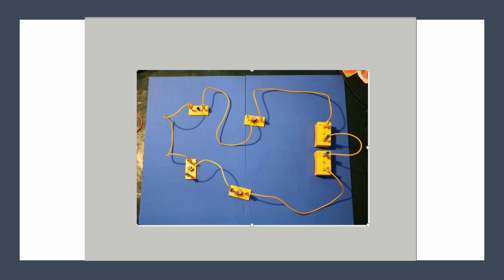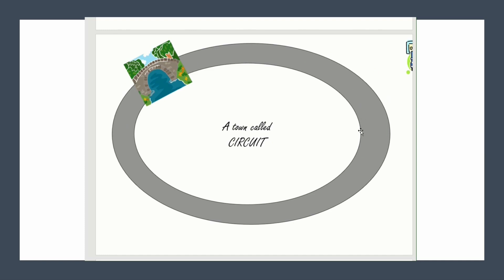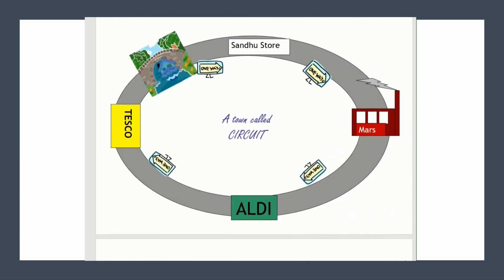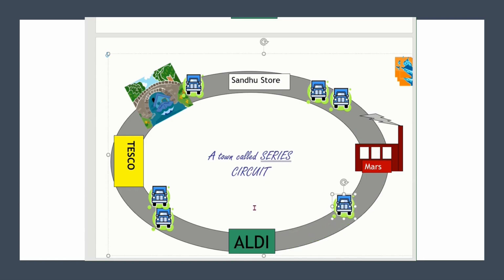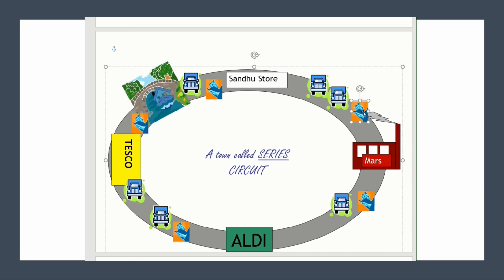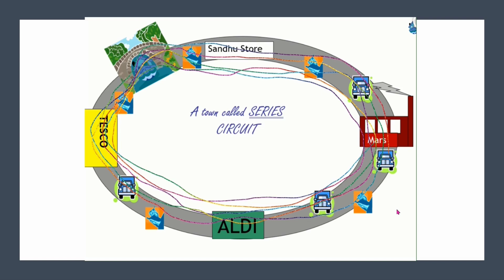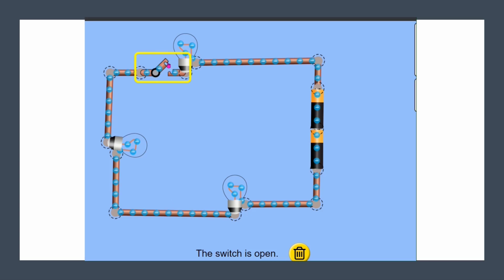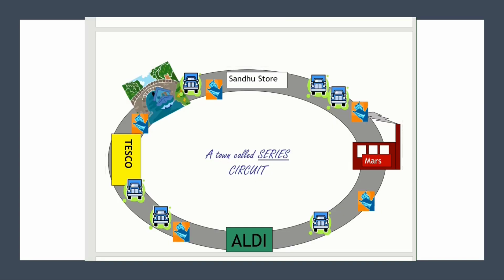S1 Series Model Part 1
This is the first part of the video S1 Series Model. We look at using a Road in a Town called Circuit to explain Current in a Series Circuit and to work out what we would expect to find in a series circuit.